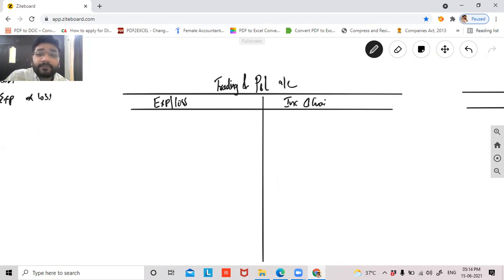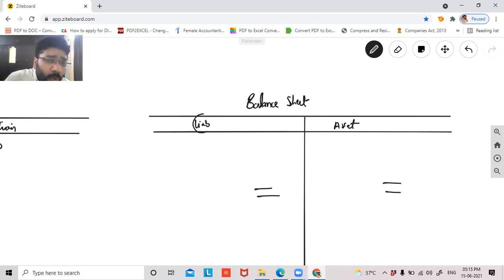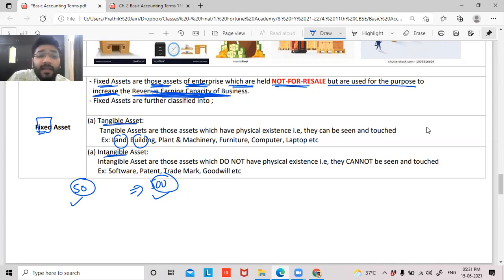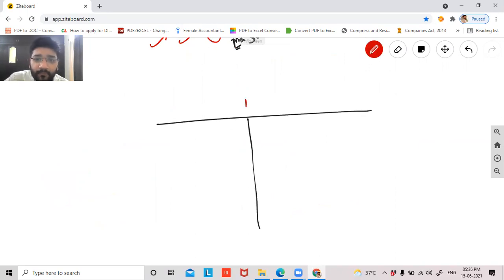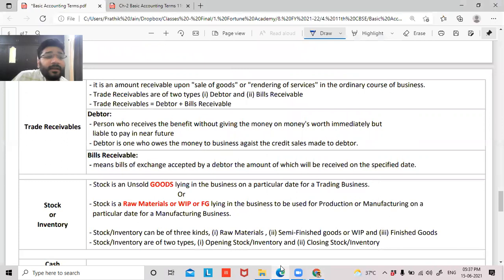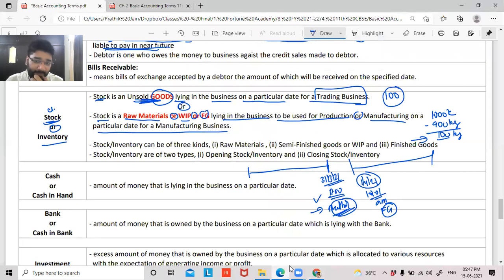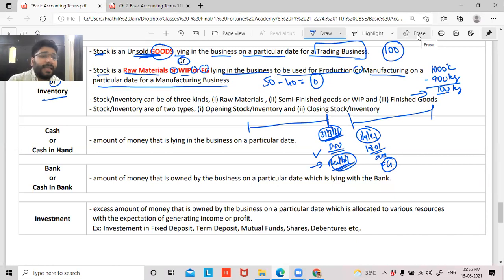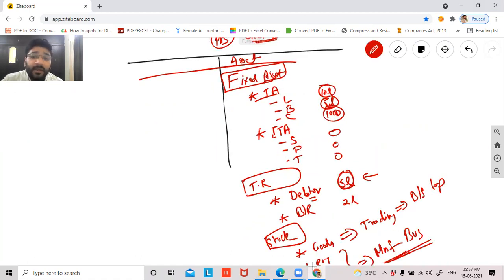Lecture 3 | Ch 2 | Basic Accounting Terms | 11th | CBSE | State Board